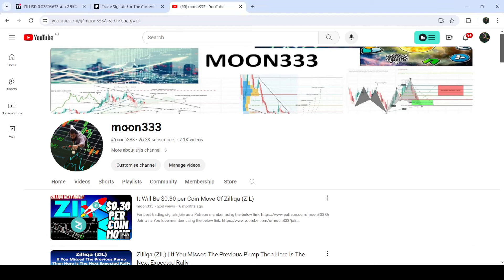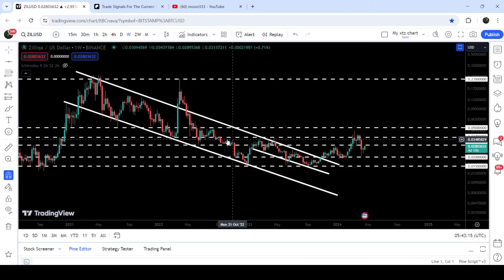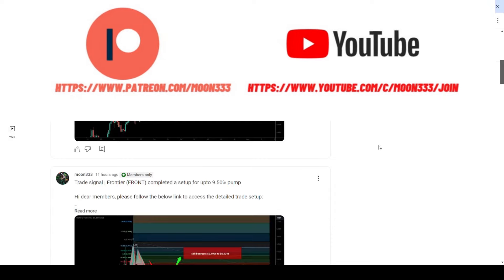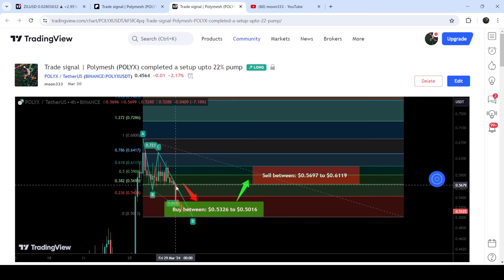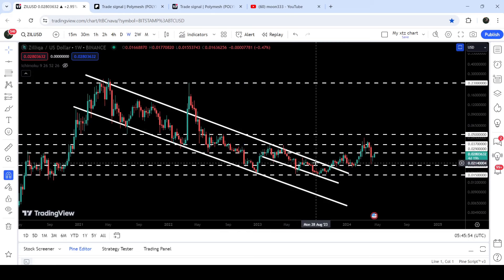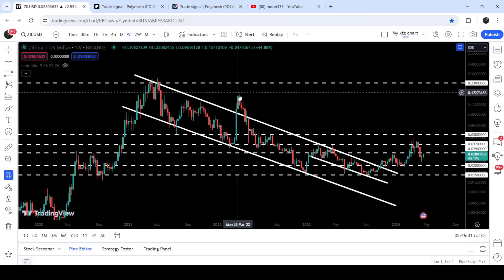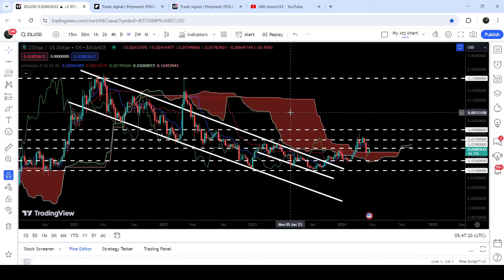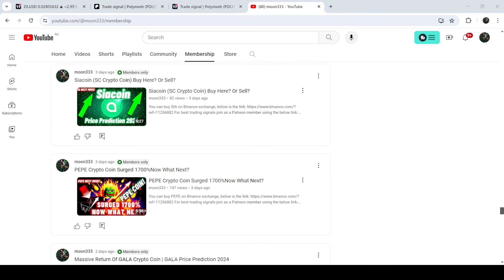Massive Breakout Of Zilliqa (ZIL)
Or